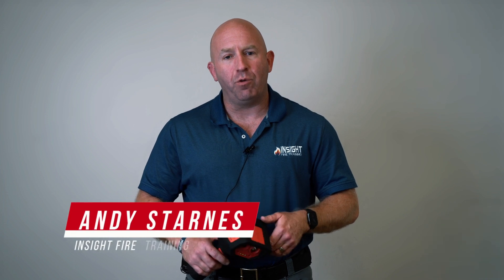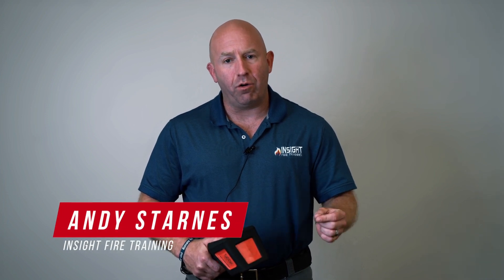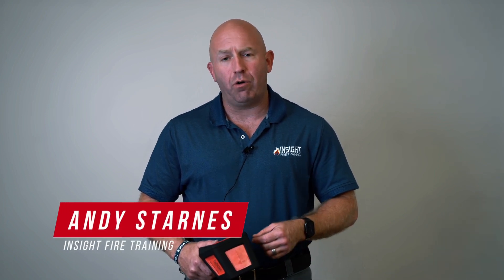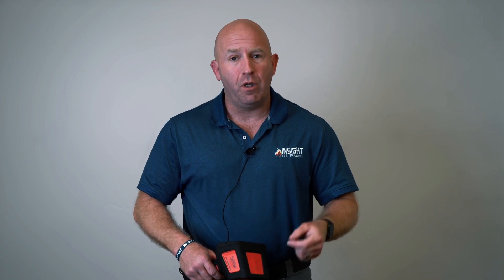AttackPRO - Understanding Your Thermal Imaging Camera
Expert thermal imaging trainer, Andy Starnes of  @AndrewStarnesFire , explains the fundamentals of thermography and the importance of understanding your thermal imaging camera.